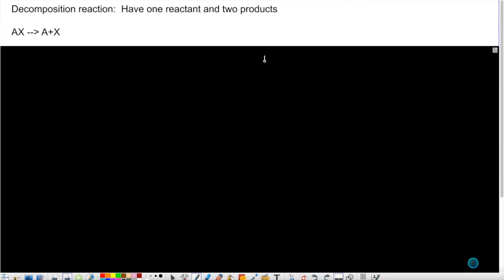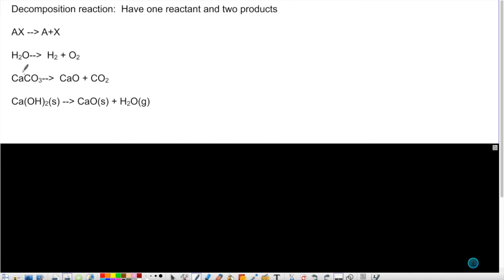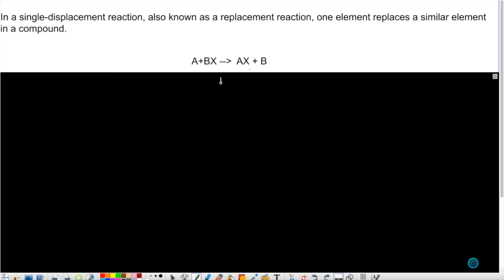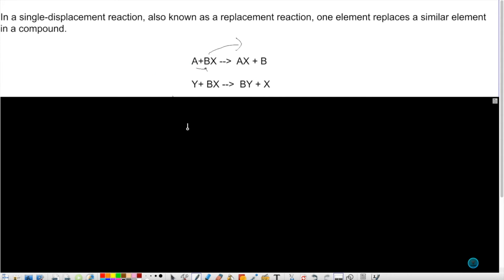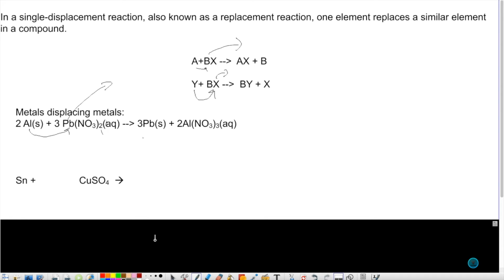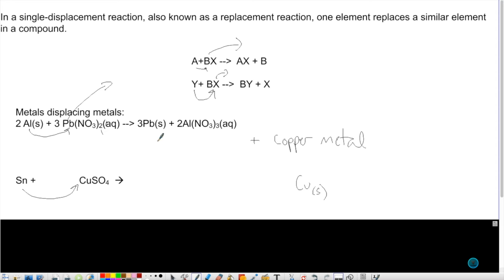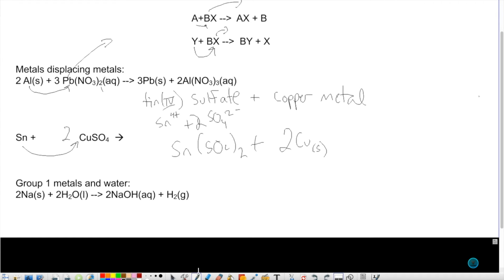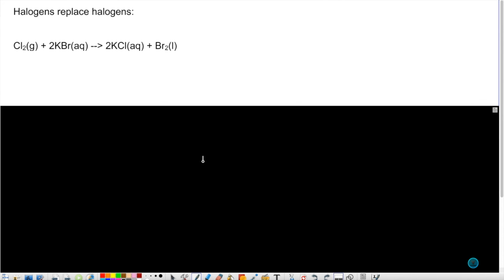5.4.e decomp and single displace introduction